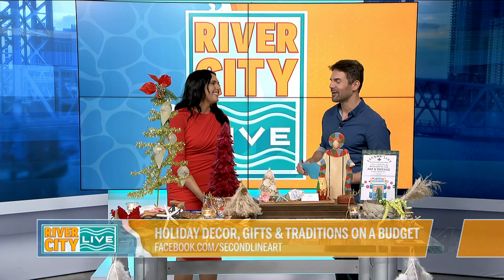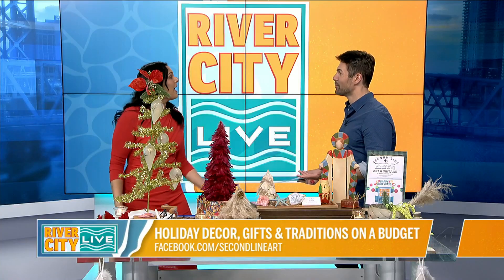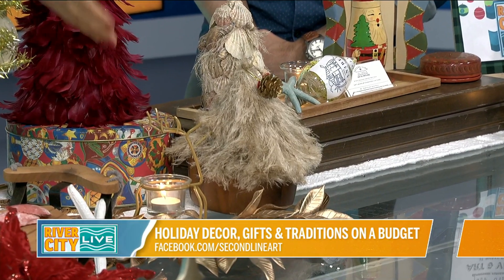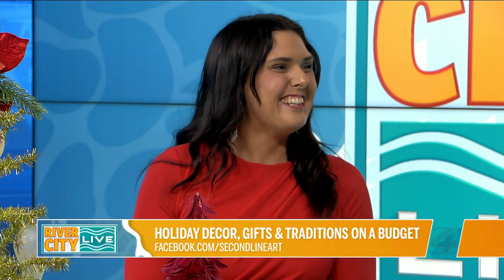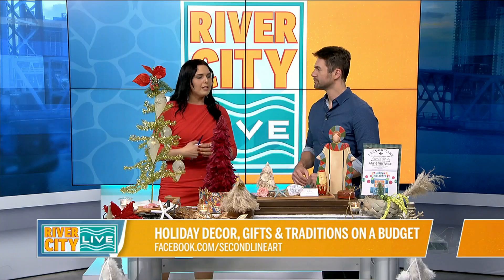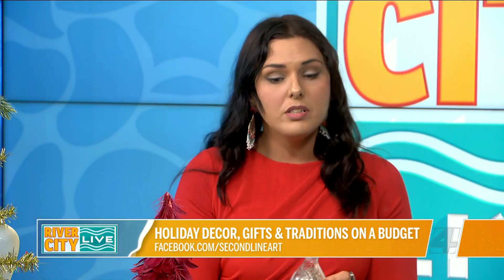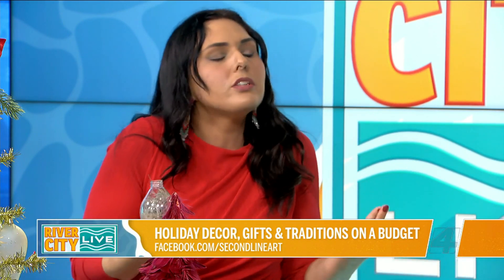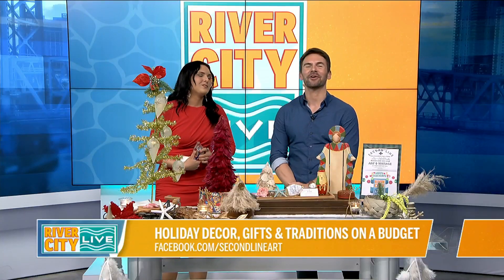Holiday décor, gifts and traditions on a Budget